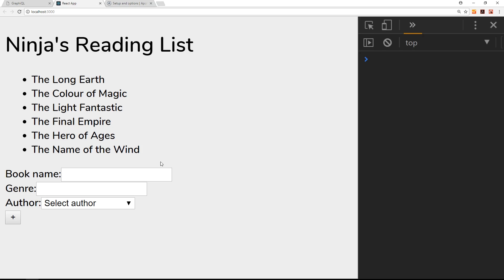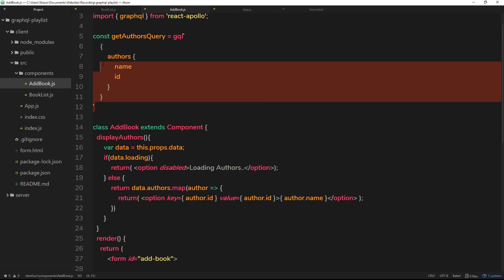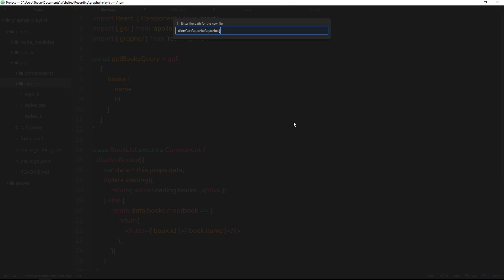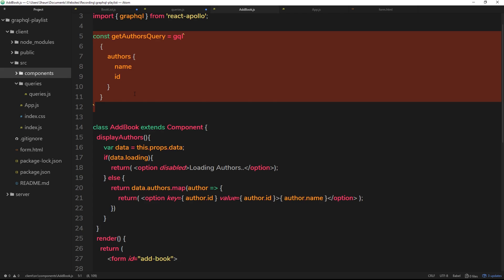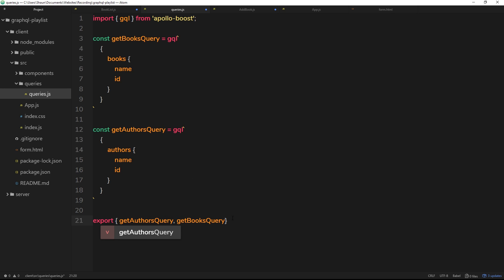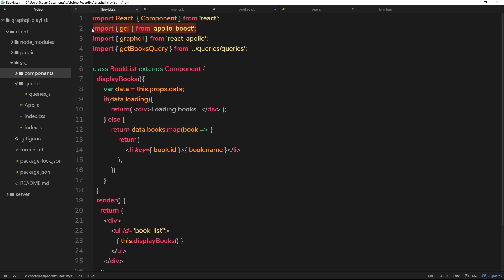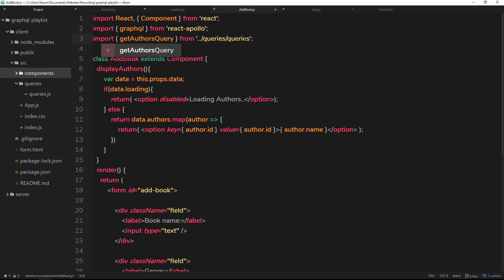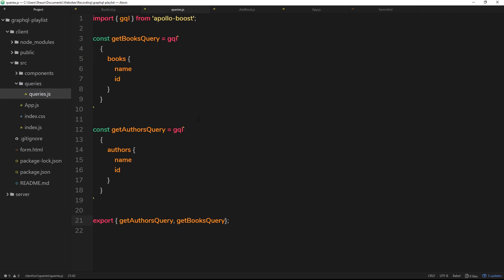GraphQL Tutorial #29 - External Query File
Hey gang, in this GraphQL tutorial we'll talk about we can externalise our queries into a query file, so as not to clog up our component files.

Other Tutorials

Social Links